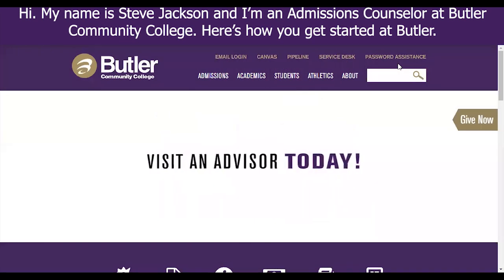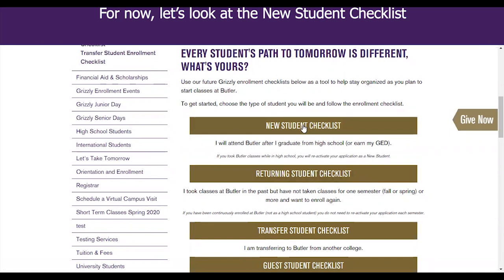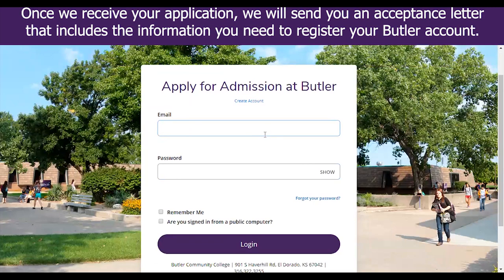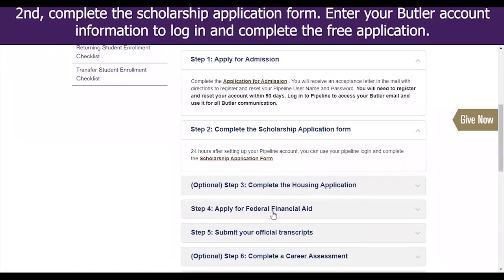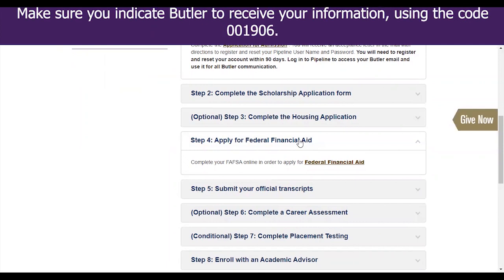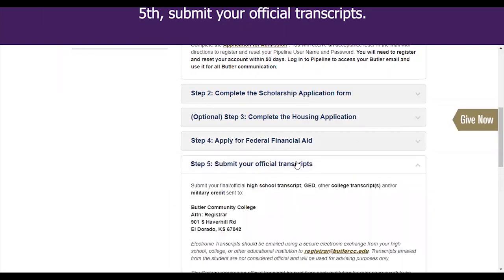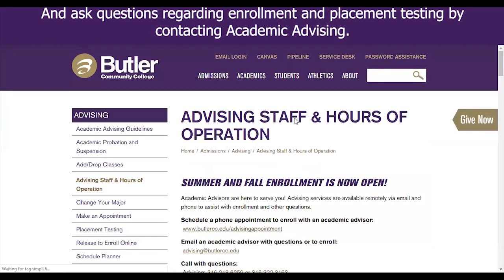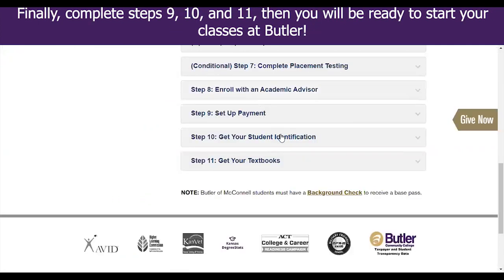Getting Started @ Butler